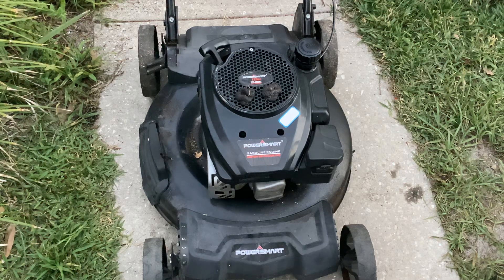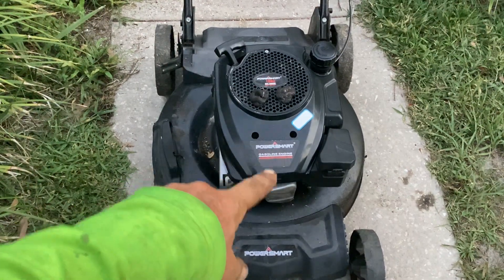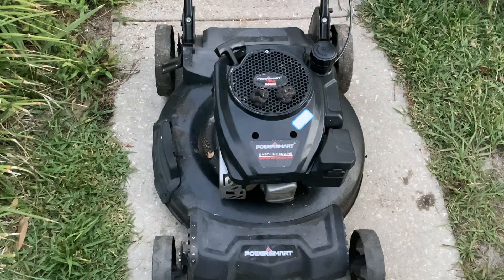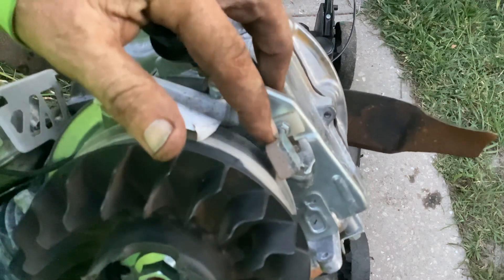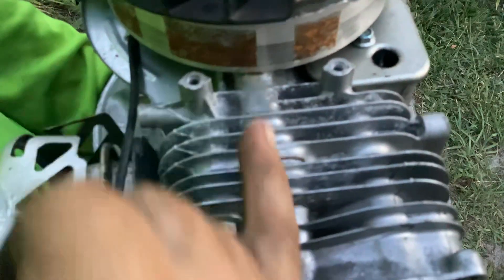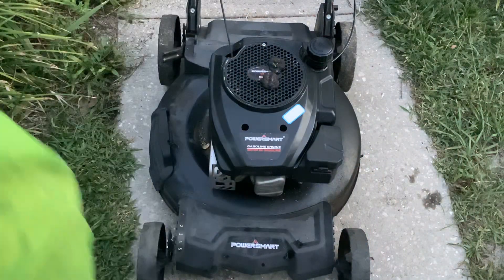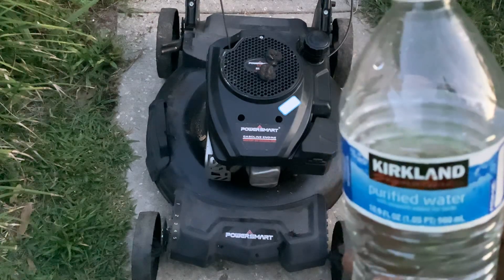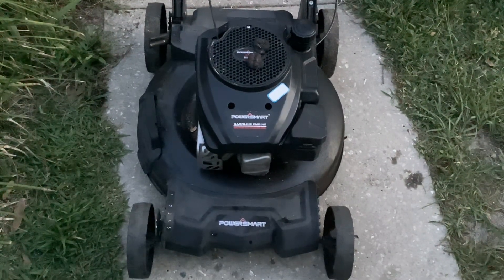2019 Power Smart Push Mower Blew UP in Front of me....NOT SO FAST...WE are NOT Done with This MOWER.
Took a second look at this Power Smart and adjusted the valves and corrected another potential problem.